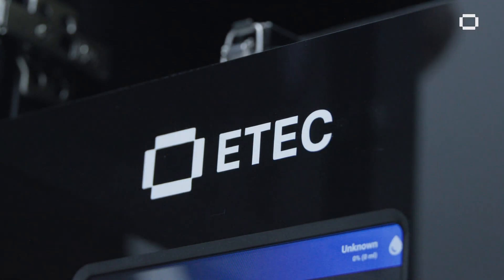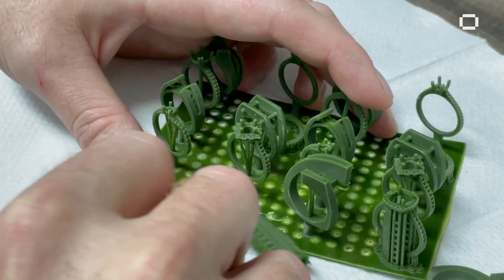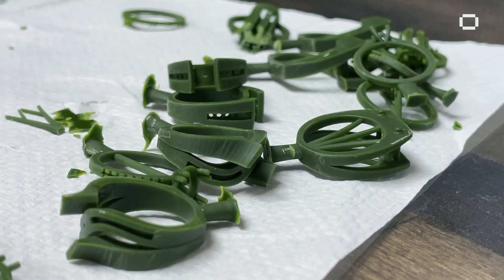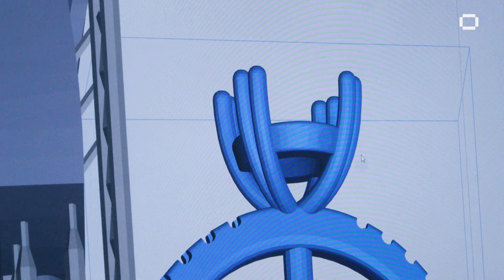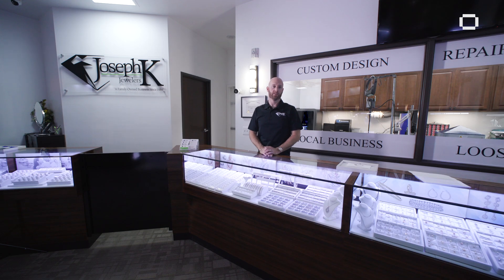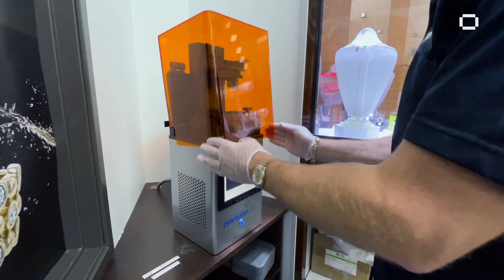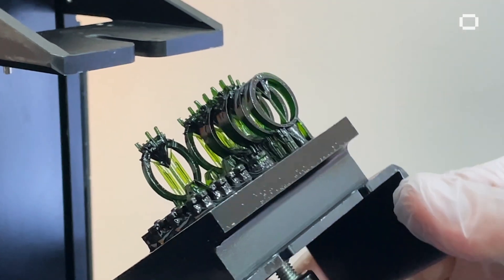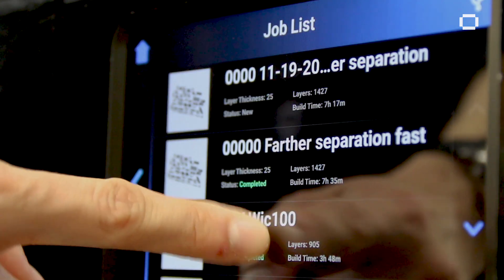Joseph K. Jewelers Creates Customized Jewelry with 3D Printing and the D4K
Since 1961 Joseph K. Jewelers has been producing the highest quality jewelry in Oregon, USA. They specialize in Custom Design, creating customized jewelry based on their customers’ specifications and requirements. With ETEC®’s D4K 3D DLP printer,  Joseph K. Jewelers has the ability to create faster, cleaner and higher resolution pieces. Moreover, they were able to cut down significantly the manufacturing time.

ETEC’s DLP 3D printers’ performance and reliability help manufacturers have production leverage in the market and reduce costs and lead times through the patented cDLM/DLP printing technology and through their versatile, resistant and outstanding resins.

D4K Pro is the highest resolution professional-grade desktop 3D printer.  In addition to having the fastest speed for a standard DLP printer, D4K Pro delivers extremely accurate parts with the finest detail available. It is compatible with all ETEC DLP resins, including WIC100G, QView, and many other castable resins delivering zero porosity castings.